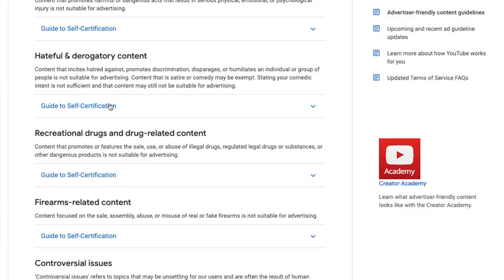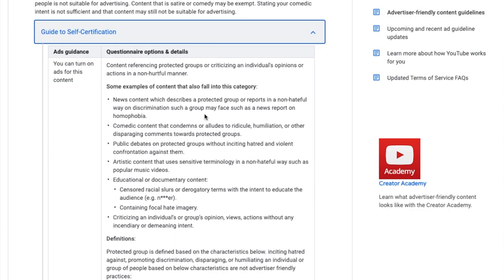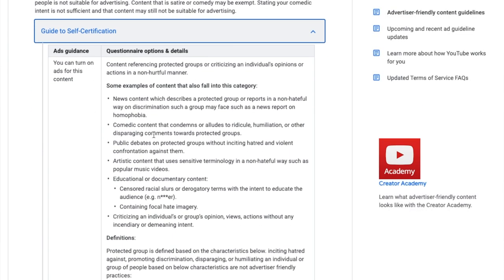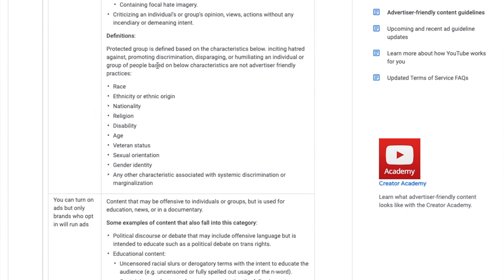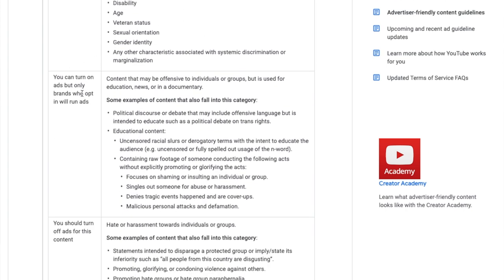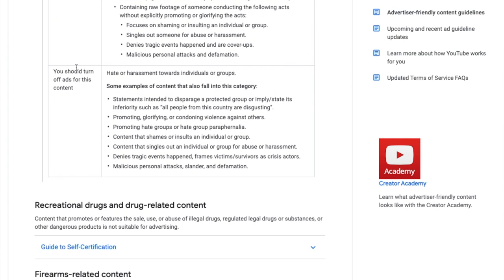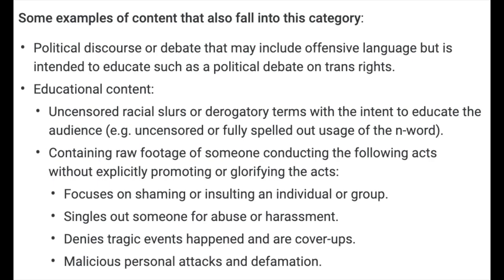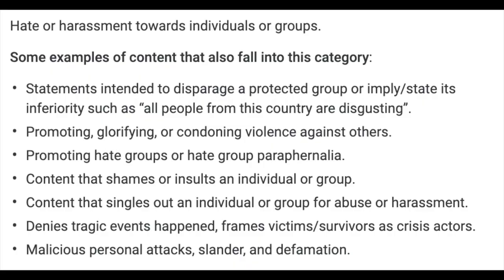Understanding the YouTube Ads Friendly Guidelines: Hateful & Derogatory Content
Hello Insiders! Today we're back talking about the advertiser friendly guidelines.

Check it out and leave us your questions and comments below!

👕👚SWAG 🎽☕

100% of the proceeds automatically support Red Cross